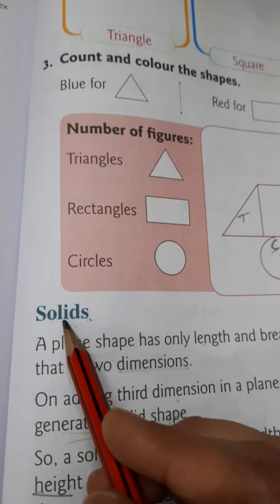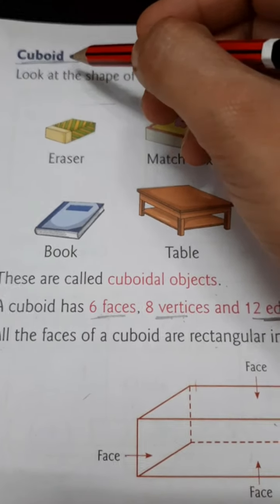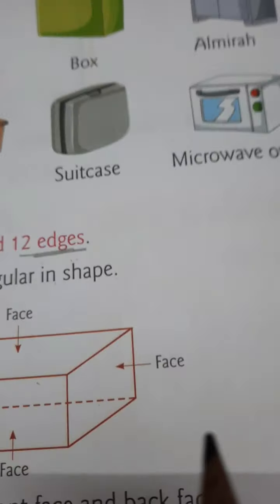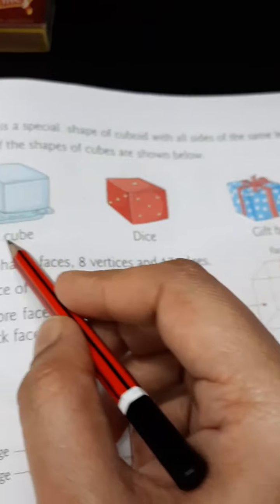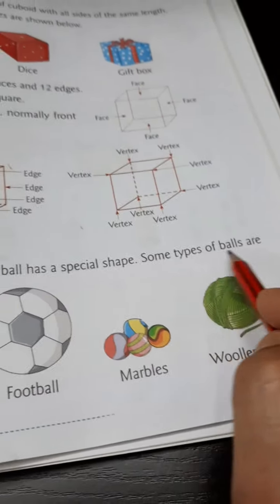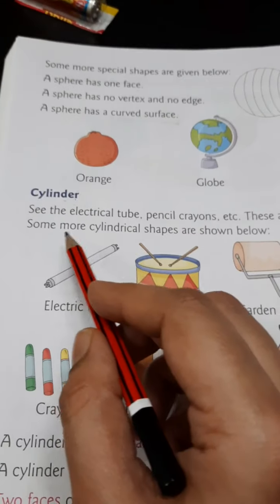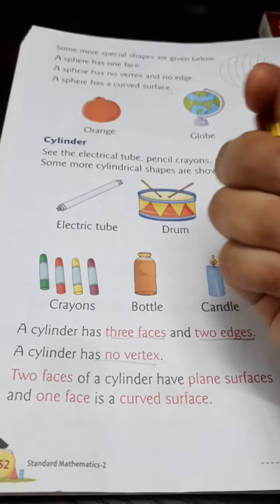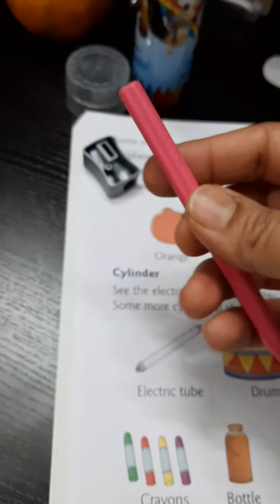Class 2 ( Maths)